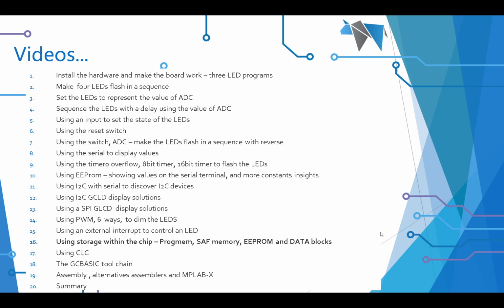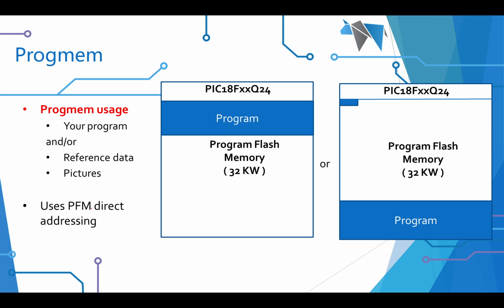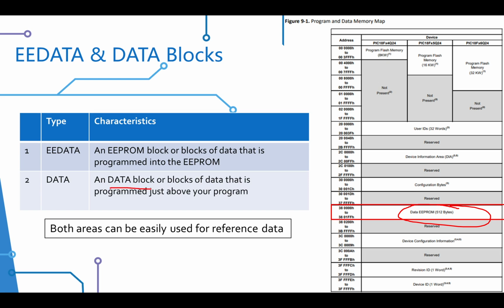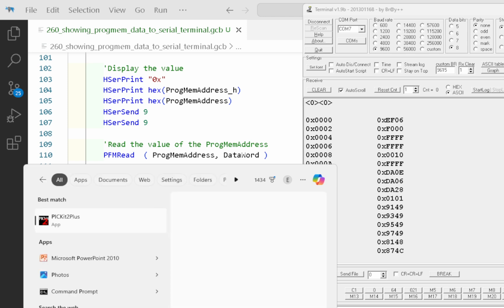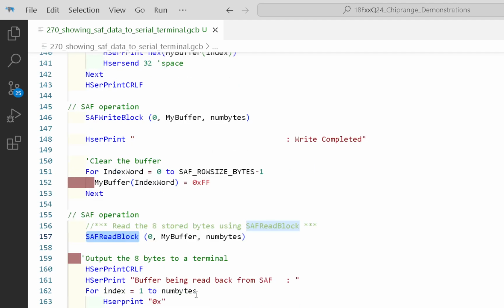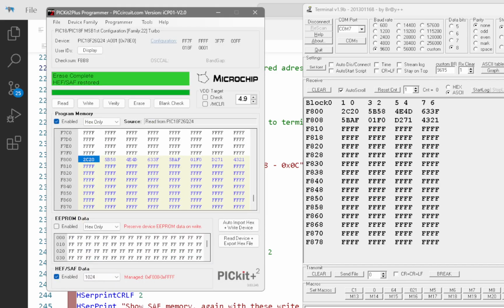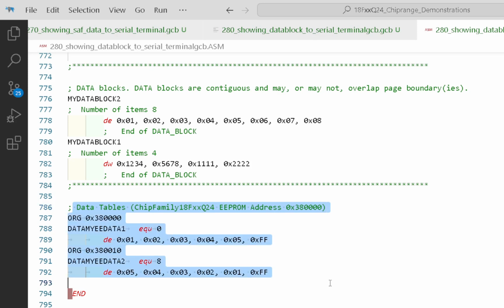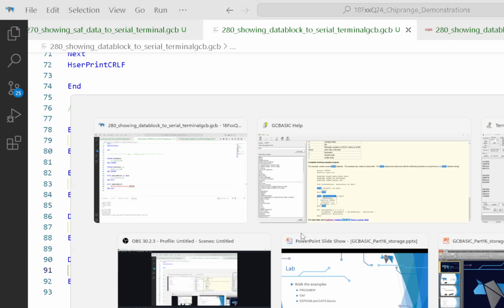PT16: PIC18FxxQ24 chip Family - Using Storage with the PIC18FxxQ24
This video shows how to the available storage in the microcontroller - this video shows the simple methods to use Progmen, EEPROM and SAF.

It shows how to:

1. READ/WRITE SAF storage. Block and words.
2. READ/WRITE Progmem storage. Word operations
3. READ/WRITE EEPROM multiple blocks
4. 3. READ/WRITE DATA block(s) in Progmem.

All this methods are show on the serial terminal and proven using PICKit+ GUI.

GCBASIC makes microcontroller storage so easy.